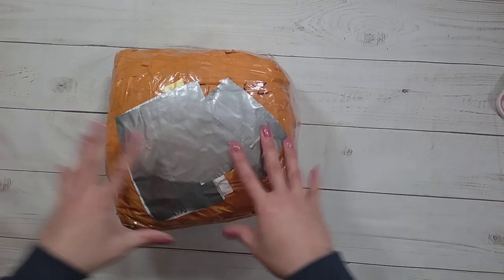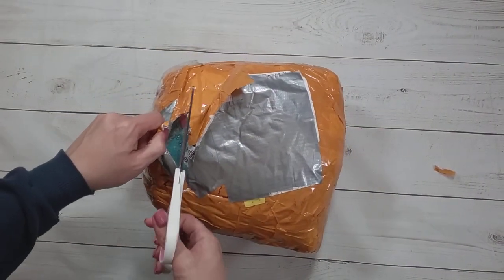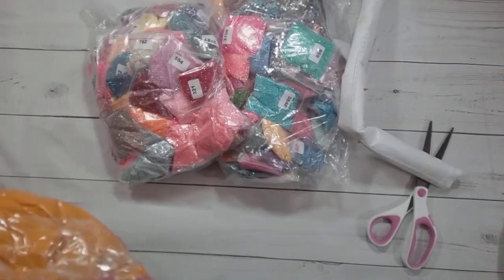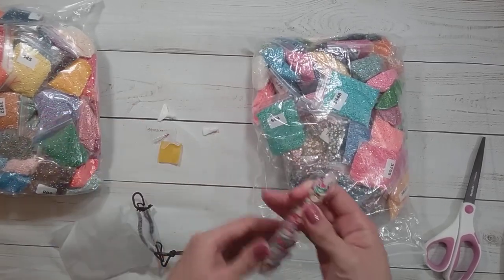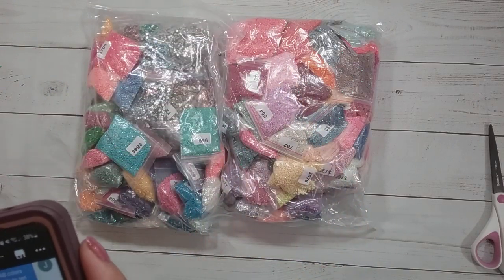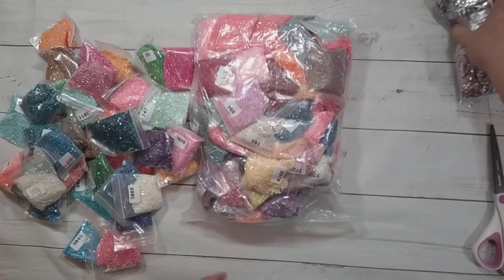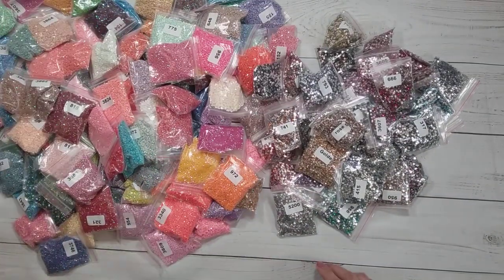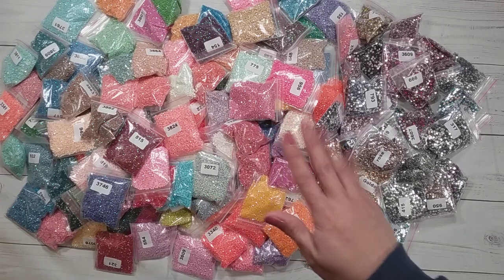Square AB Drills Unboxing - DPF on AliExpress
Join me while I unbox 3kg of square AB drills to add some bling to my future diamond paintings.